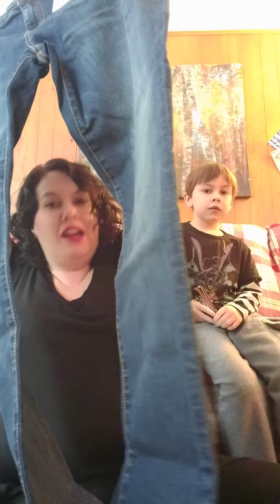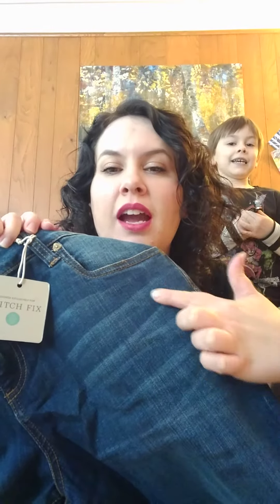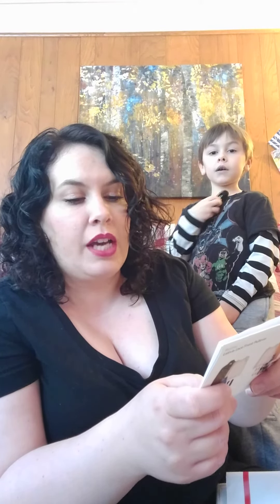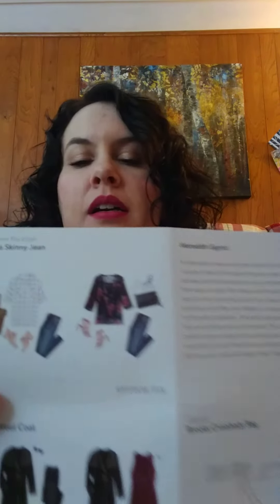Stitch Fix Unboxing #1- December 2016